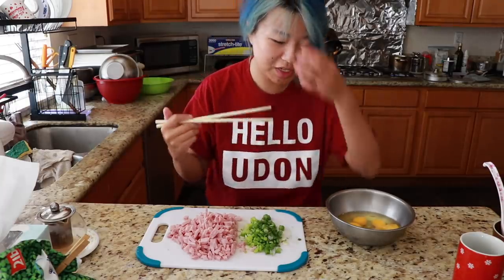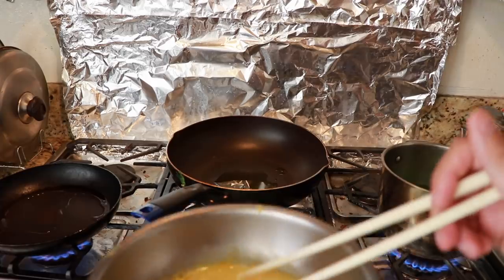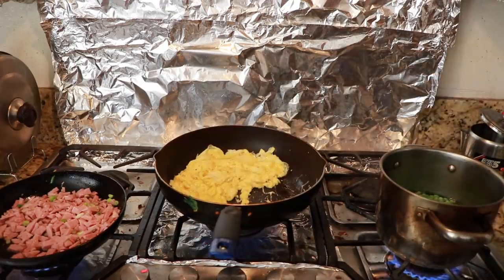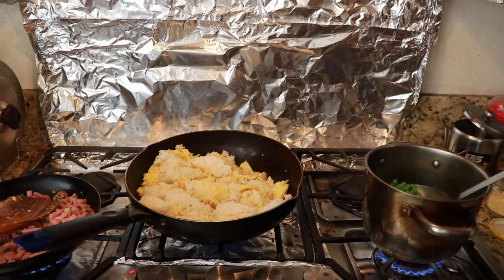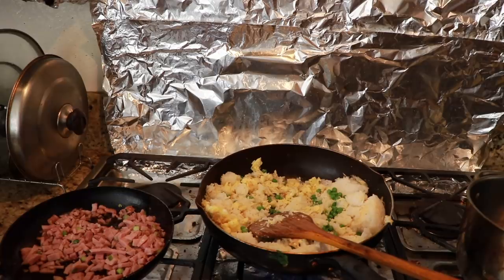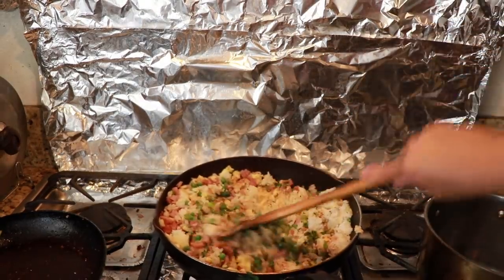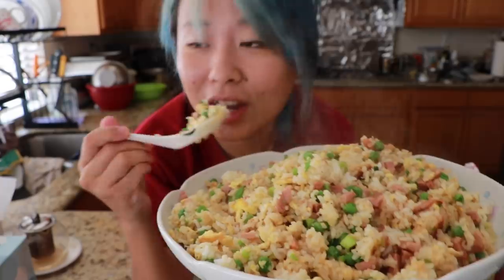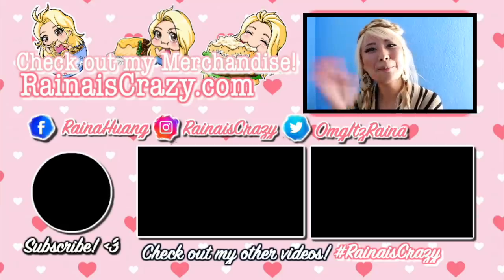How to Make Ham Fried Rice RainaisCrazy - Recipe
email your cooking using my recipe and ill feature u in the next cooking video and send you Raina stickers and prints

20687 Amar Rd Ste 2-196